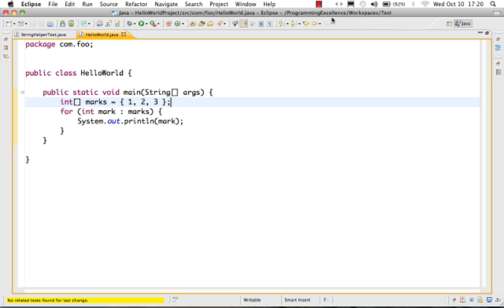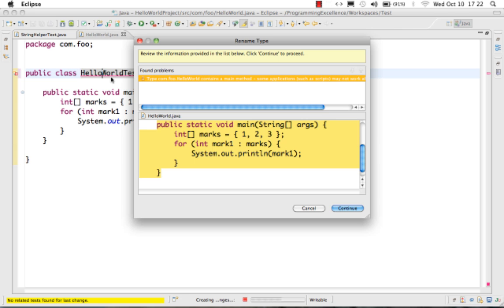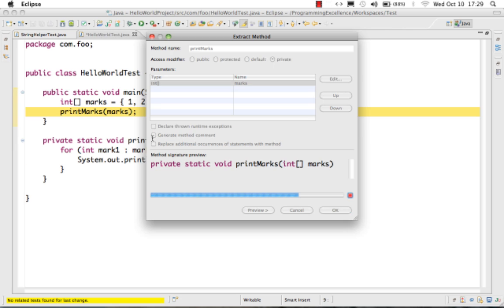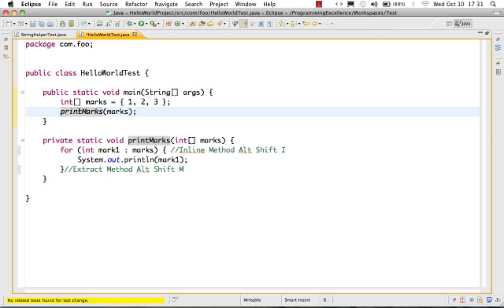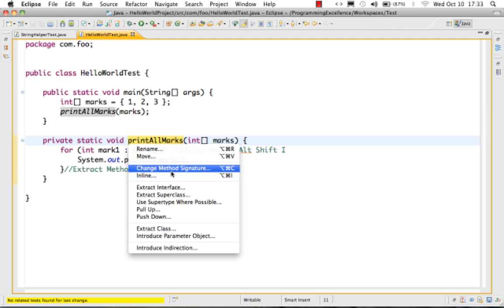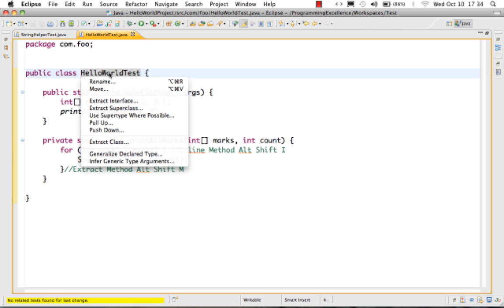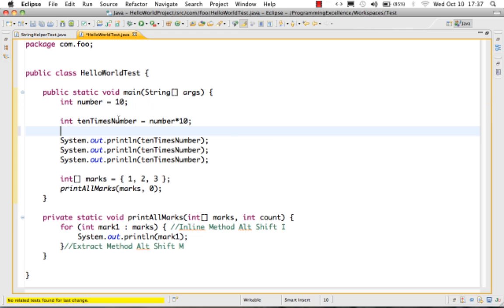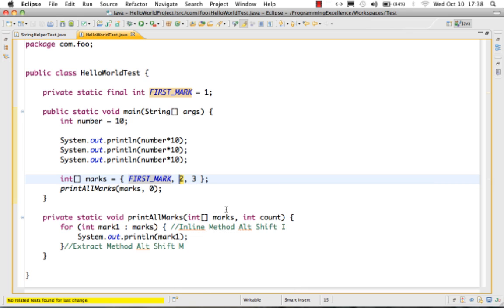Eclipse Java Tutorial 11 - Refactoring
Watch our Most Watched Videos

Learn from our Amazing Catalog

Eclipse Refactoring Tutorial. Keyboard Shortcuts. Extract Method,
Extract Variable, Inline Variable, Rename and more.. Eclipse video tutorial for Beginners. Learn Java programming using Eclipse IDE. Latest versions of Eclipse : Kepler(4.3), Juno(4.2), Indigo(3.7), Helios(3.6), Galileo(3.5) Also discussed are productivity tips including keyboard shortcuts. for more. Play List Tutorial for beginners with examples, Interview Questions and Concepts. Udemy